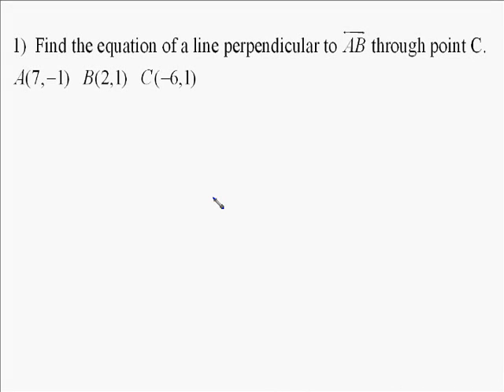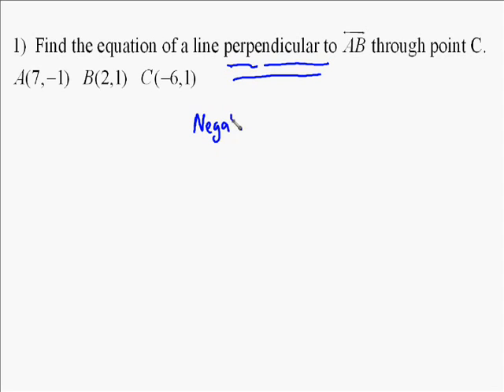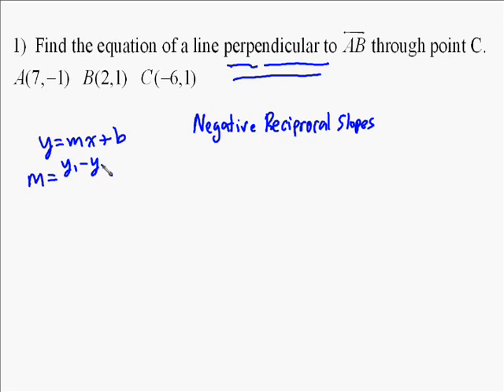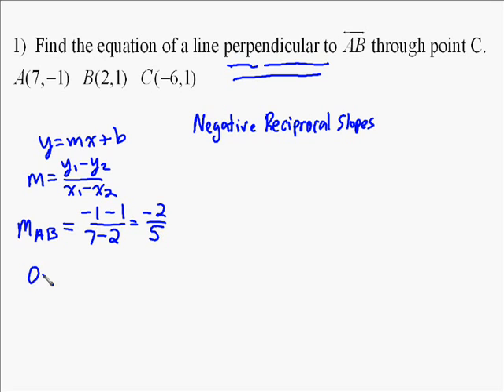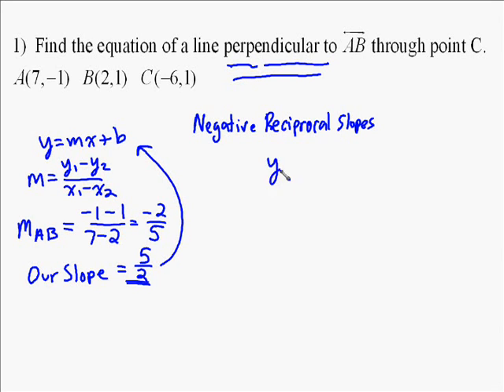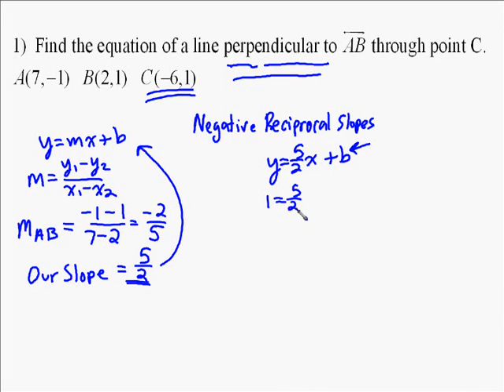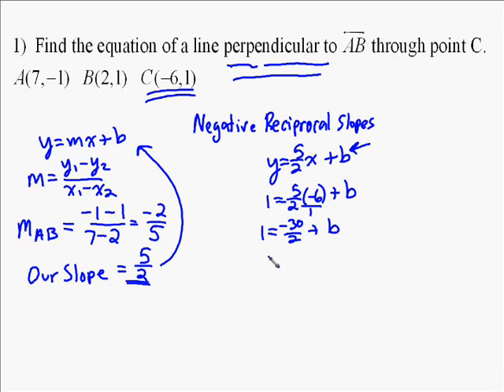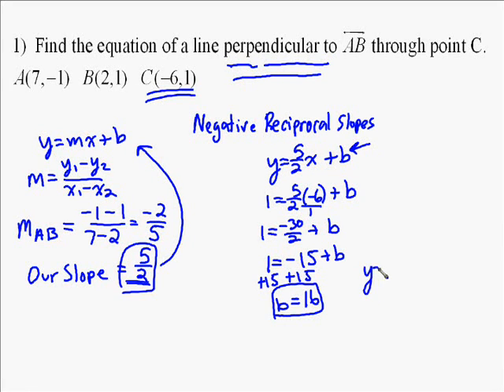A15.15 Find the equation of perpendicular lines